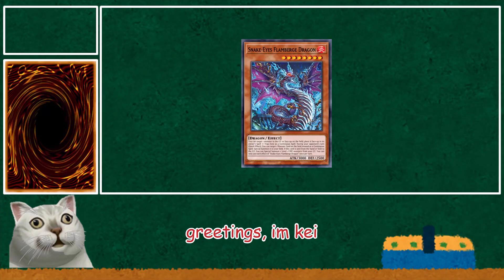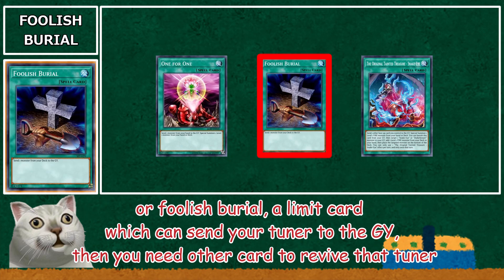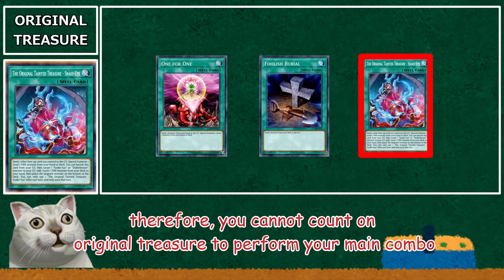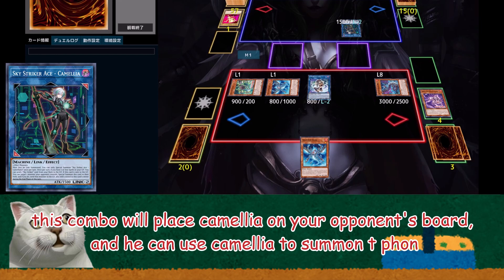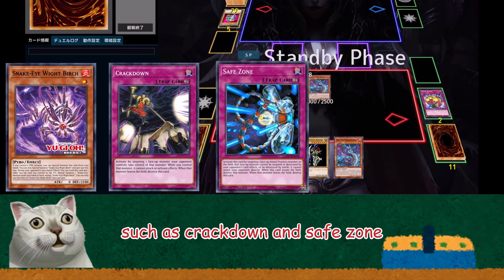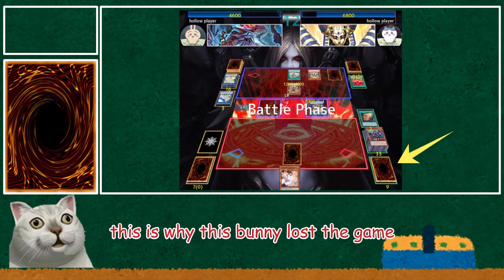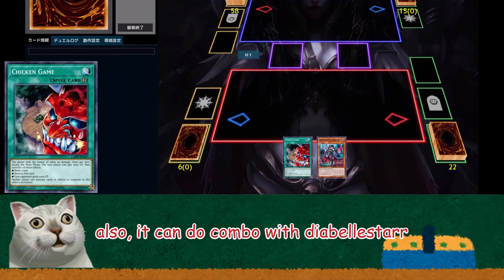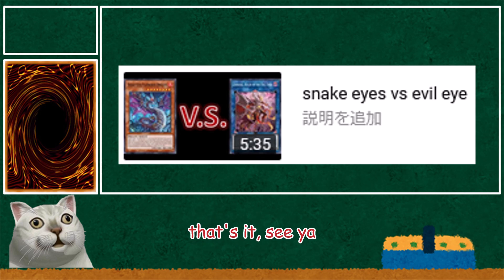about snake eyes 3